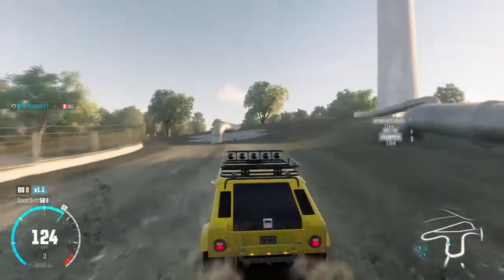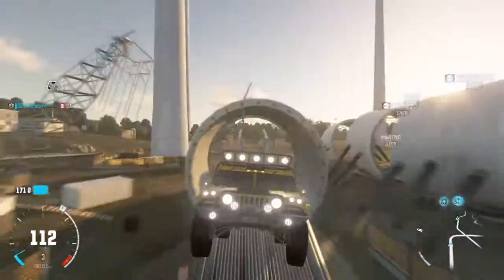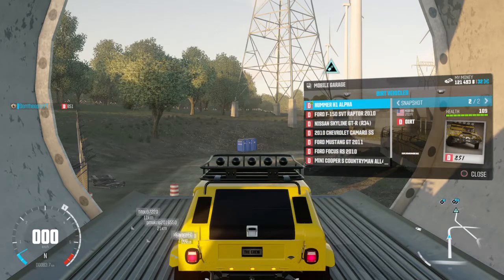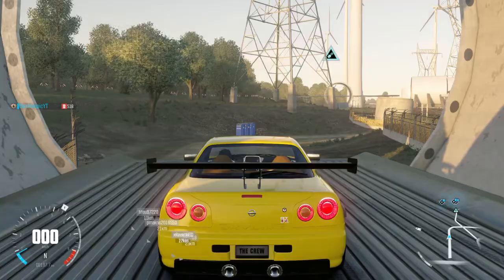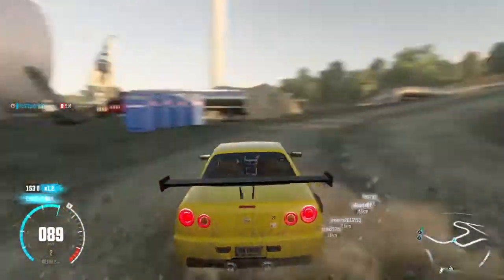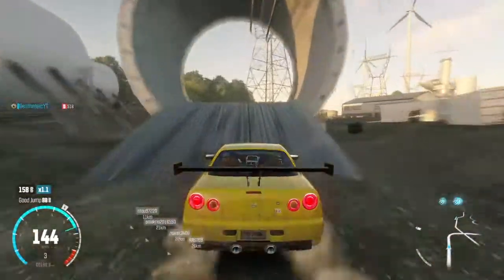The Crew Off Road Tournament - Nissan Skyline R34 (new track!)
The off road tournament is back today and today we are going round a brand new track in a Nissan Skyline R34. Enjoy!